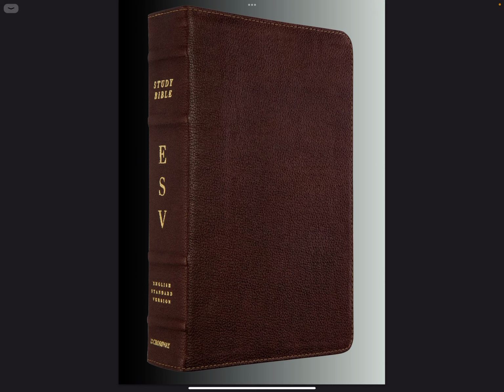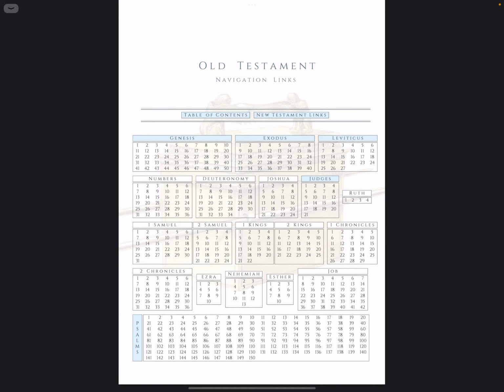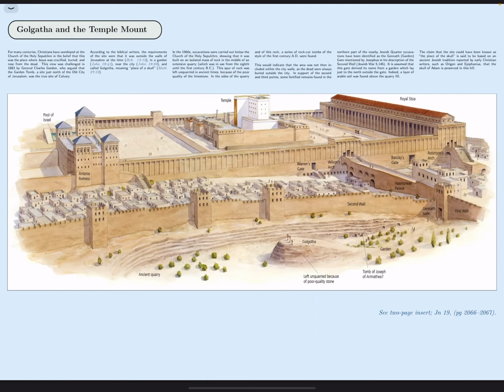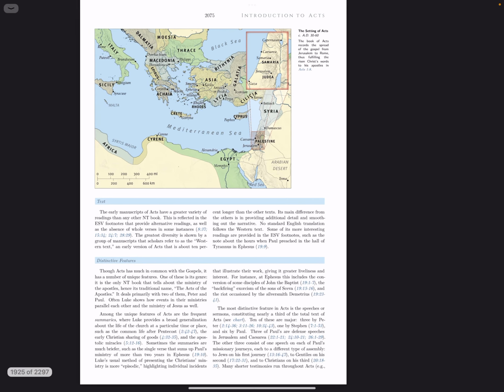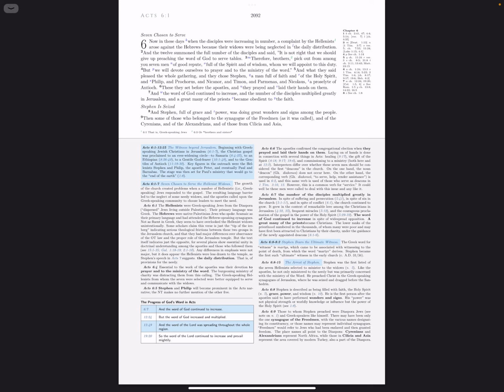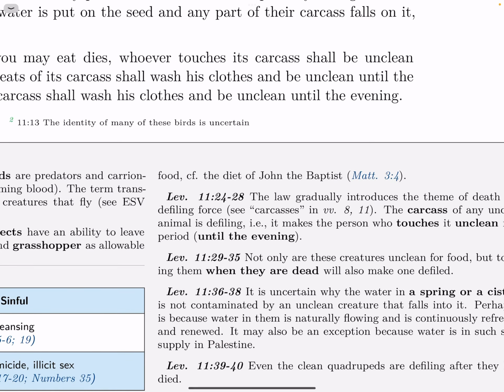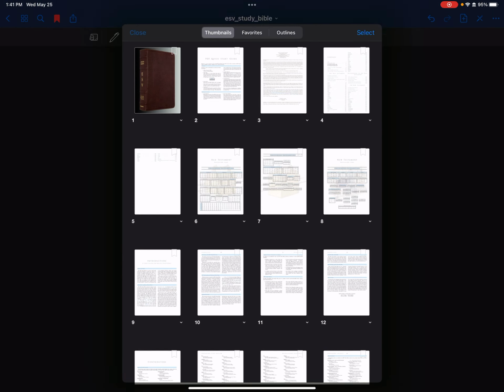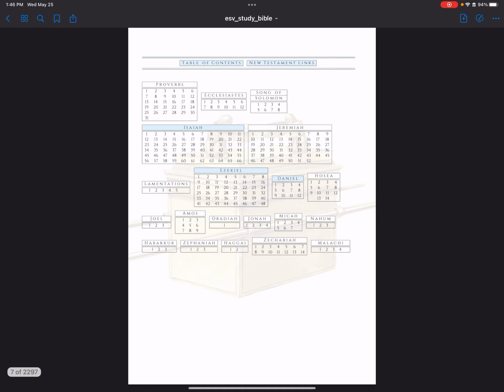The ESV Study Bible - in a PDF Format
I would like to STRESS, that I am using this PDF for personal use only;  I confirm I own a legal hardcopy (actually multiple hardcopies as well as multiple digital copies of the ESV Study Bible), and that this is simply a way to use the content of that hardcopy on my iPad as described by a "format shift" under the Fair Use Copyright Protection Act.  I am guarding this pdf from getting out onto the internet.  Furthermore, I confirm that I am producing this myself, not hiring anyone to produce this for me, and not being hired by anyone to produce this for anyone else.

That being said, if Crossway is interested, I am certainly willing to allow them to use my work - should they wish to - to promote some form of public use of this PDF in a way that all parties might be agreeable.